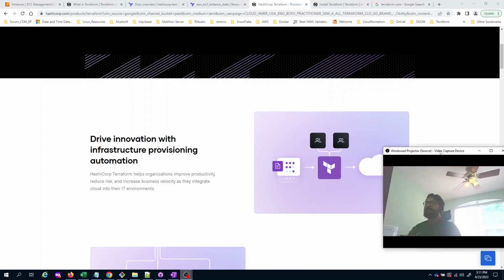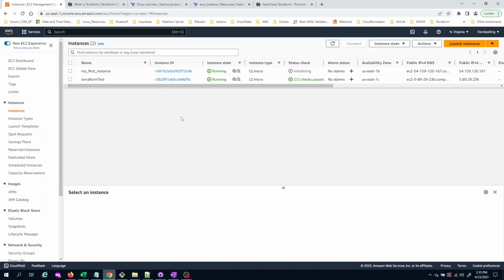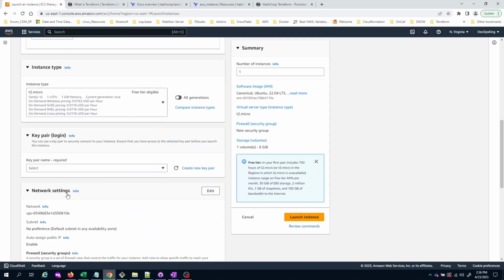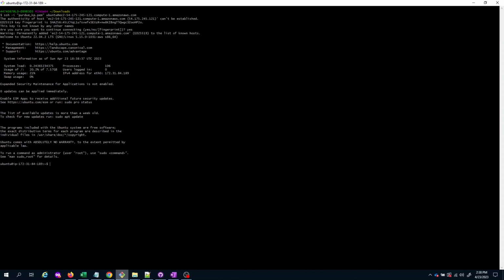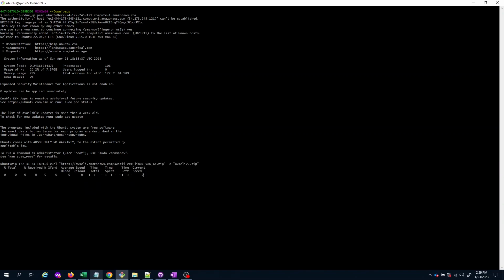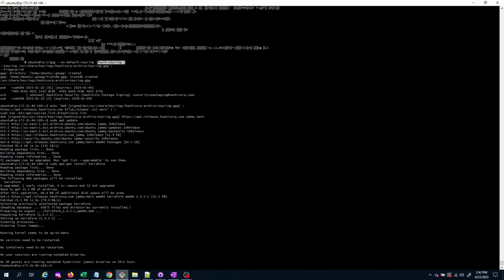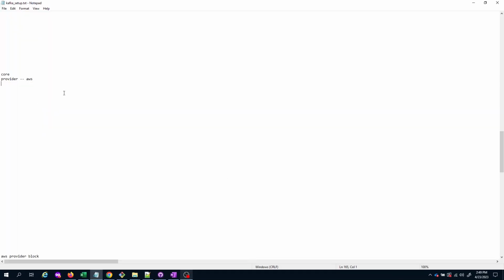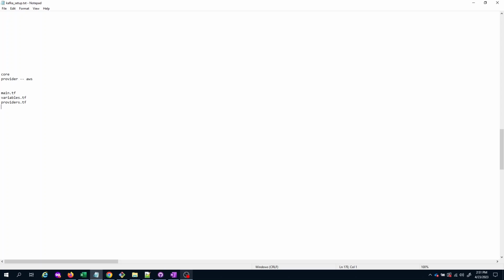What is Terraform? Intro to Terraform 01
Install awscli:
sudp apt install unzip
unzip awscliv2.zip
sudo ./aws/install

Install terraform:
sudo apt-get update && sudo apt-get install -y gnupg software-properties-common
Install key:
gpg --dearmor | \
sudo tee /usr/share/keyrings/hashicorp-archive-keyring.gpg

Verify the key's fingerprint:
gpg --no-default-keyring \
--keyring /usr/share/keyrings/hashicorp-archive-keyring.gpg \
--fingerprint

Add the official HashiCorp repository to your system:

sudo tee /etc/apt/sources.list.d/hashicorp.list

Install Terraform from the new repository:
sudo apt-get install terraform